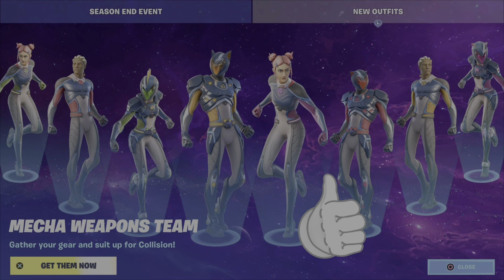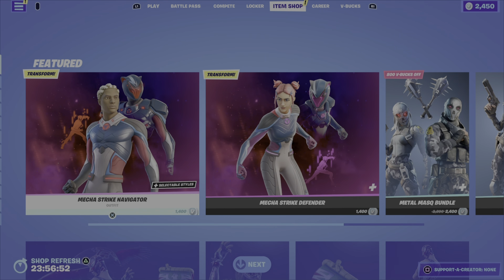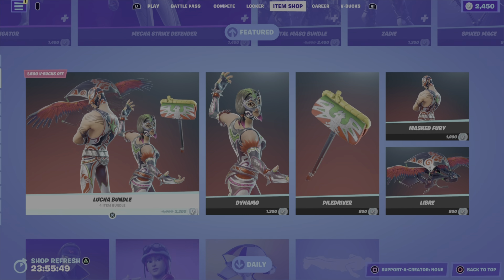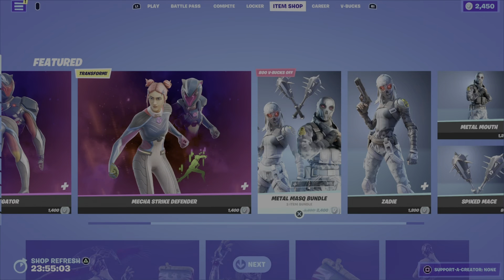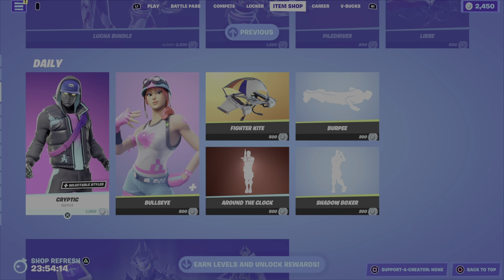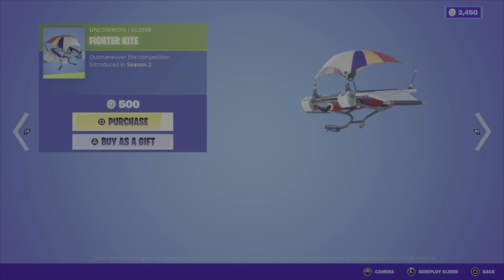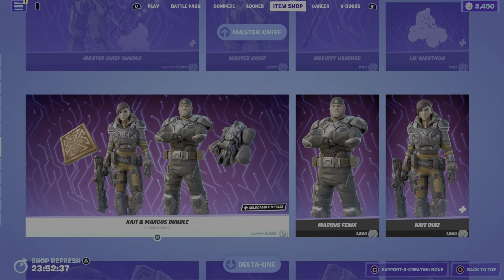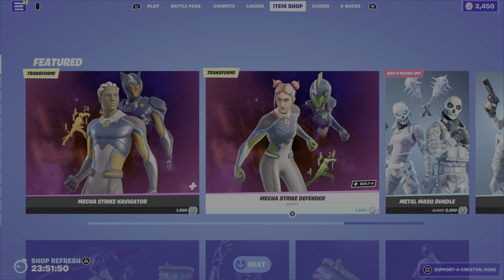Fortnite Item Shop June 2, 2022 - Mecha Weapons Team: Mecha Strike Navigator & Mecha Strike Defender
This is a review of the Fortnite Item Shop as of 8:00 PM EST on June 2, 2022. I appreciate all of the support and I will give a shout out to new subscribers in my item shop reviews. NEW Item's in tonights shop are the focus of the review and are highlighted below:

Links to specific parts of the review below:
00:00 Introduction and Overview
00:54 Featured I: Mecha Weapons Team (Mecha Strike Defender/Mecha Strike Navigator)
02:51 Featured II: Lucha Bundle (Dynamo and Masked Fury Outfits)
03:32 Daily: Cryptic and Bullseye Outfits, Around the Clock, Burpee and Shadow Boxer Emotes, Fighter Kite Glider
04:48 Quick Overview of Other Items Still in the Shop from Previous Nights